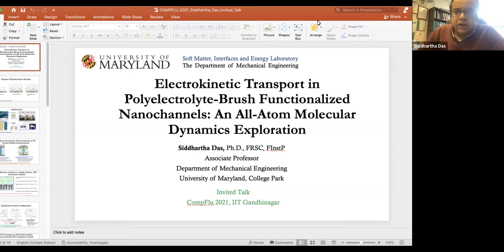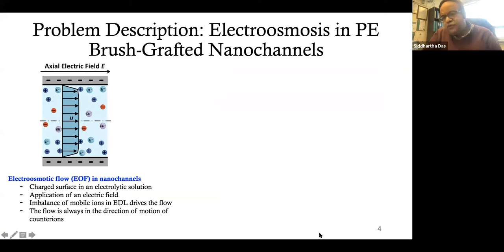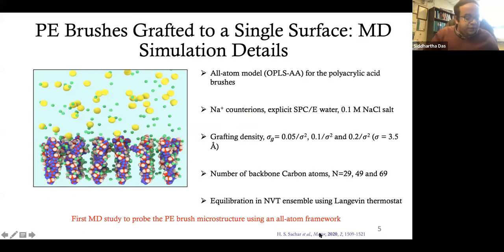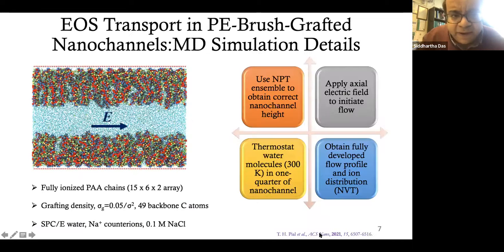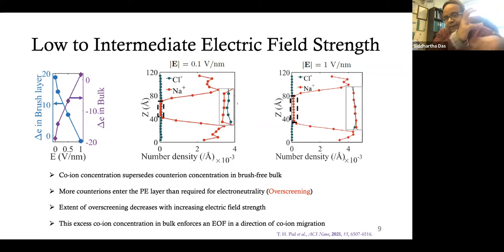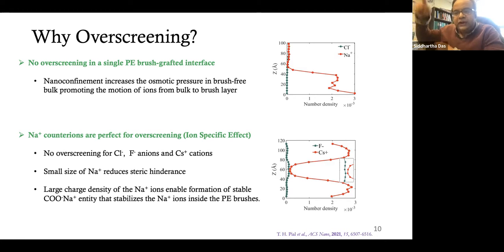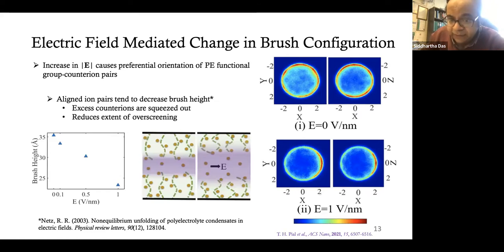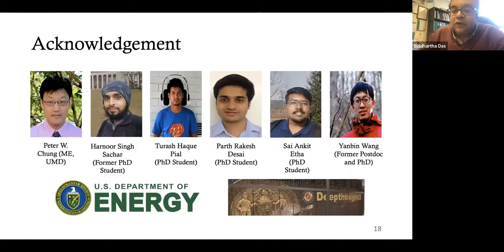CompFlu_2021_IIT_Gn_Talk_December_2021